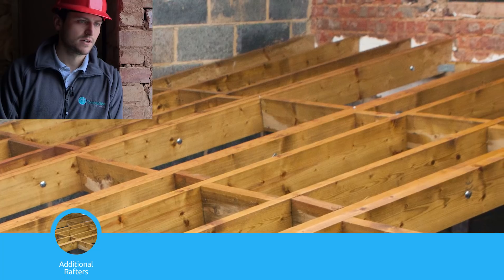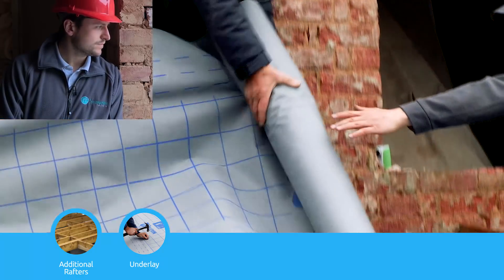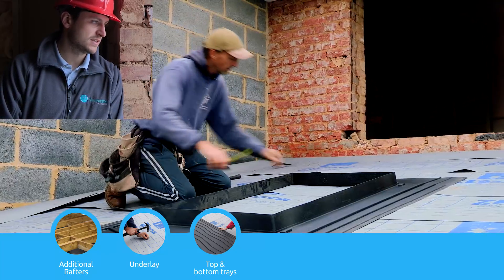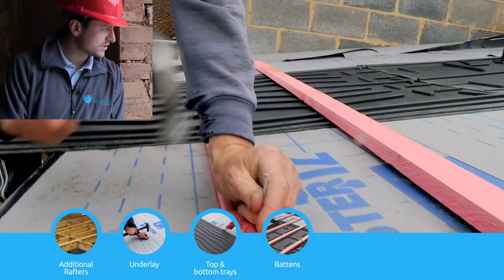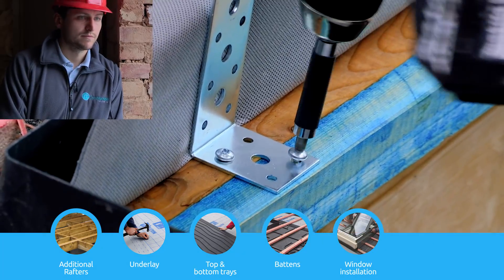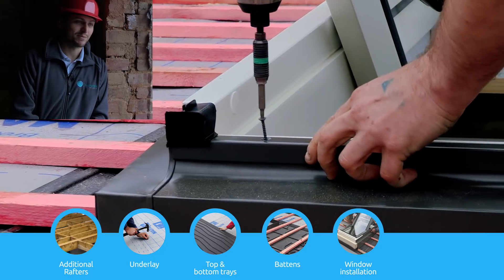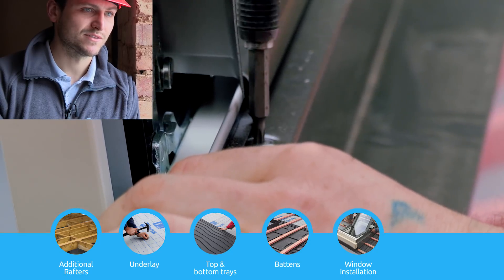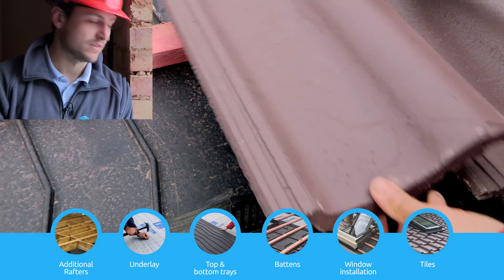Forticrete Low Pitch Roof Window System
Looking for low pitch roofing options? Roger takes a look at the Forticrete roofing solution for roof windows with a pitch as low as a 10º  and gives a helping hand with the installation.

Before now, the minimum pitch for most roof window installations has been 15°, and even at that pitch problems can occur. Homeowners want a lower pitch roof to enable them to extend their property as far as they can – particularly with the relaxed planning regulations.

Conventional roof windows and flashing kits work by discharging water up and over the face of the tiles. At lower pitches, water does not run off so quickly and tends to pool and lead to water ingress. The Forticrete Low Pitch Roof Window System solves this with a two-piece tray drainage flow, which collects any water which runs under the tiles and disperses it across the trays, over the fascia and into the gutter in a controlled manner.